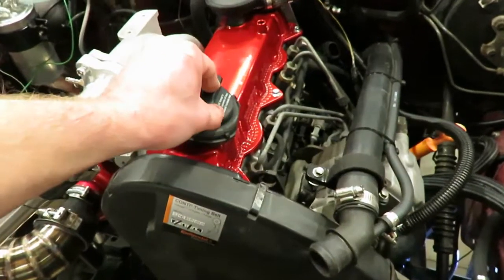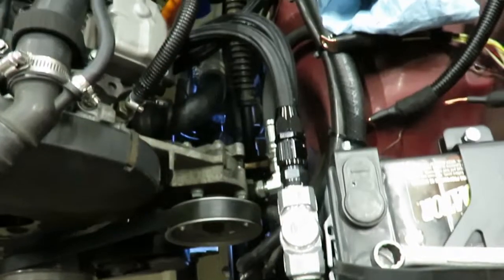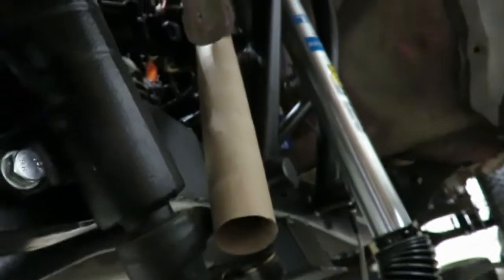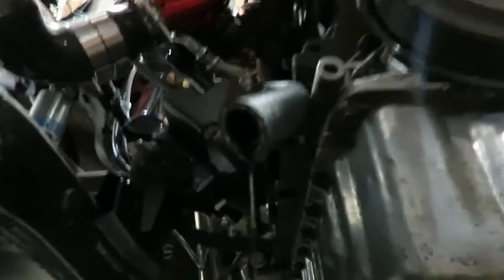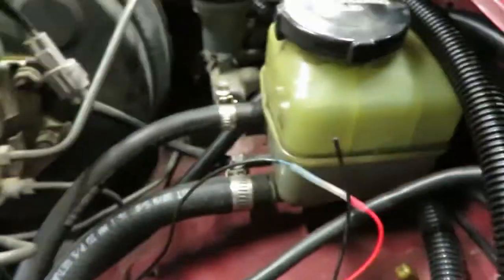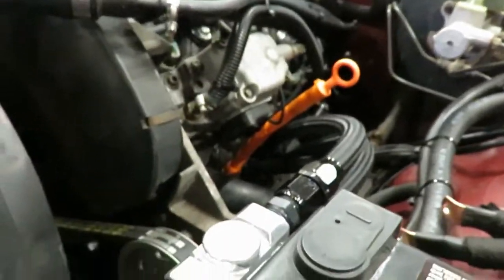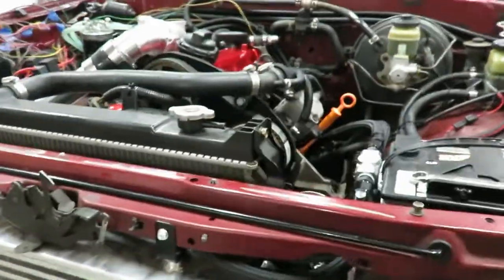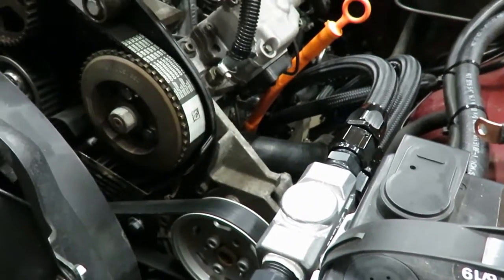Toyota TDI Swap Getting Ready To Start The Engine!!!!!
One last check over on the engine and getting it ready to start!!